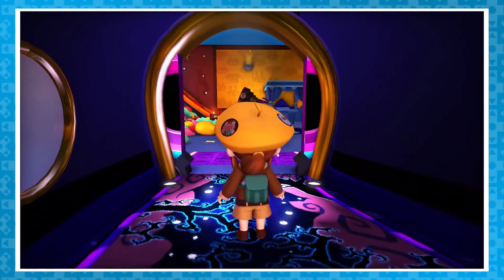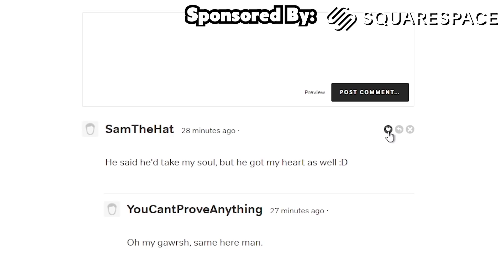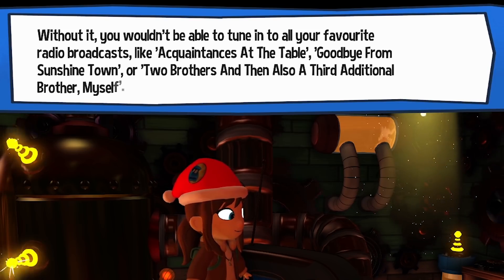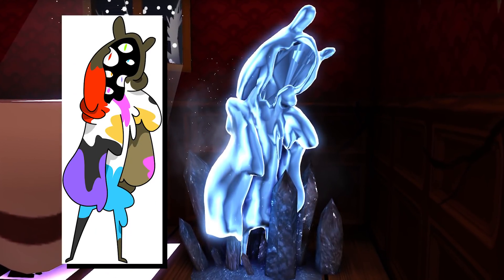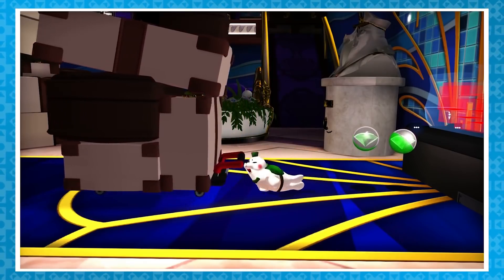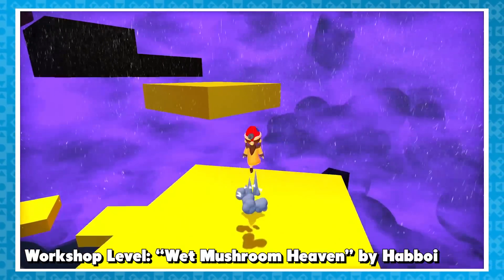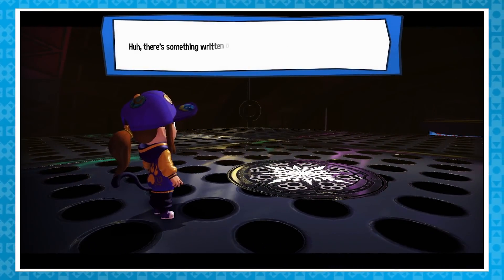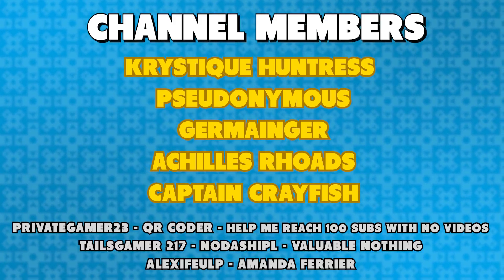Cheesey Easter Eggs in A Hat In Time (w/ DLC) - DPadGamer